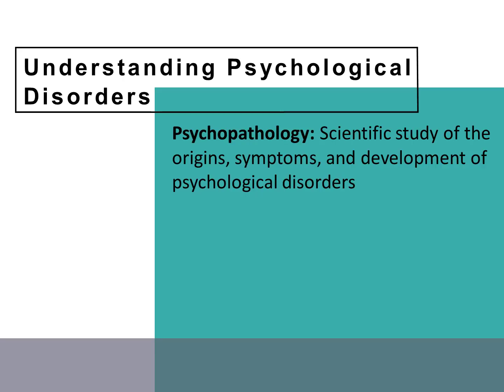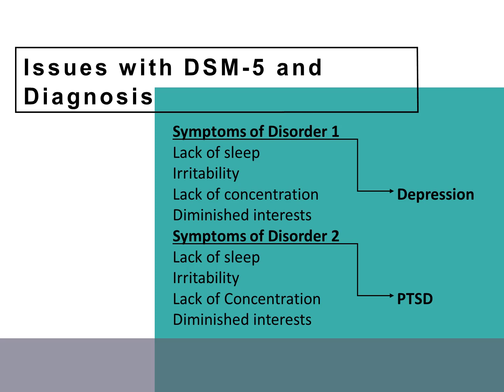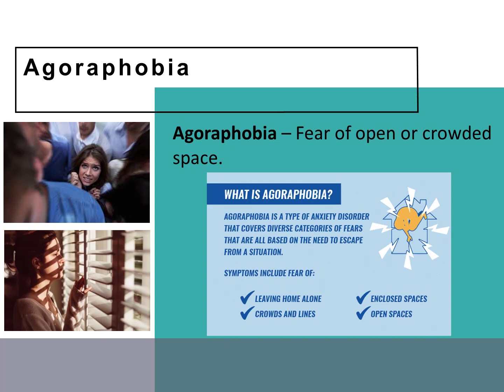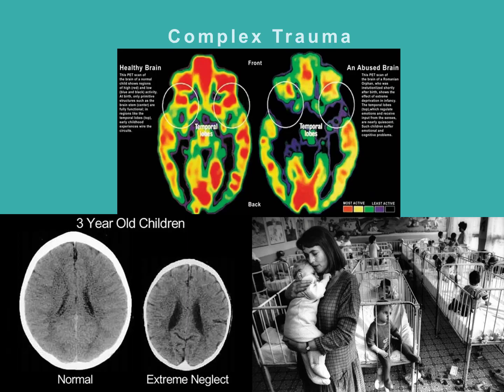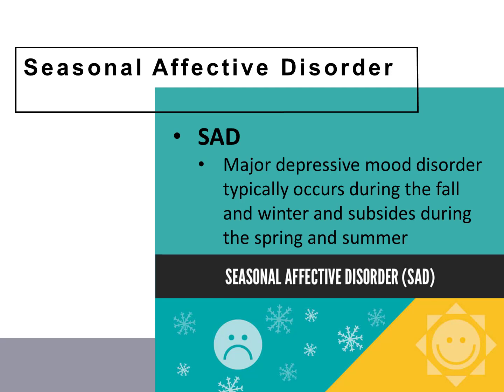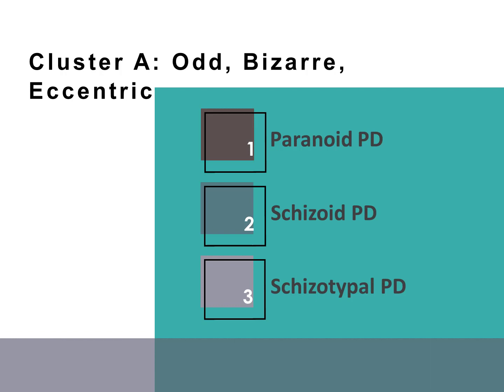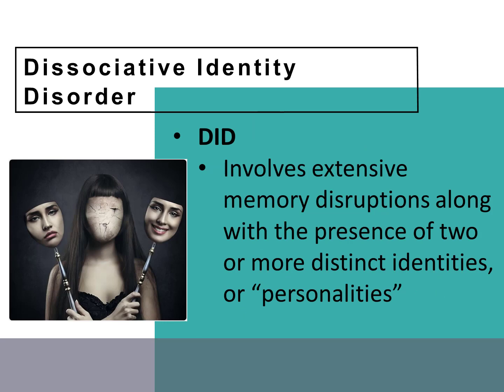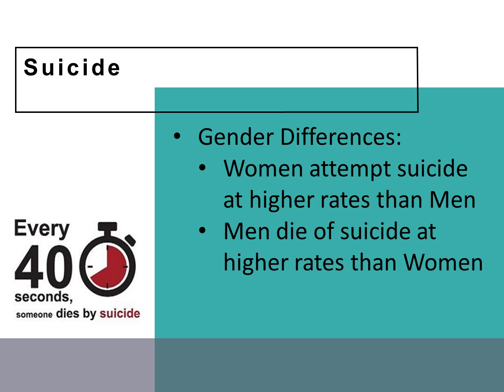General Psychology Chapter 13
Chapter 13 Lecture - Psychological Disorders